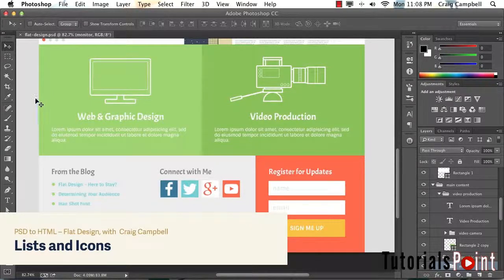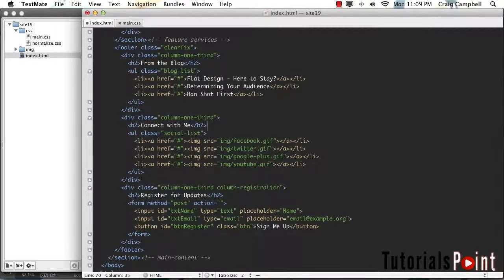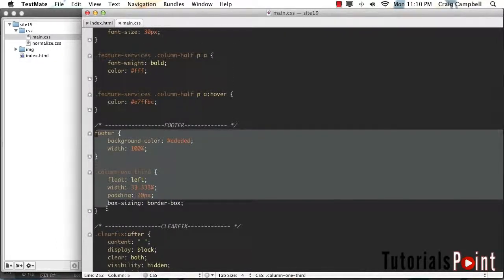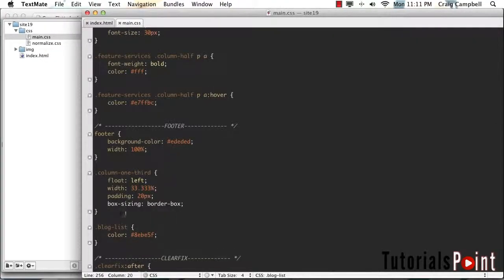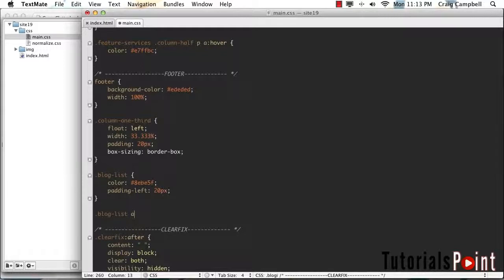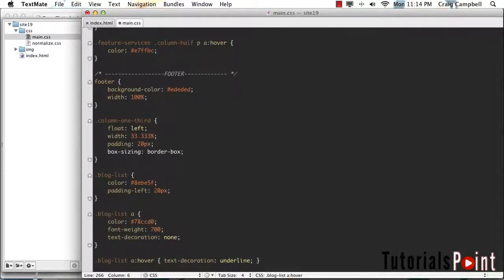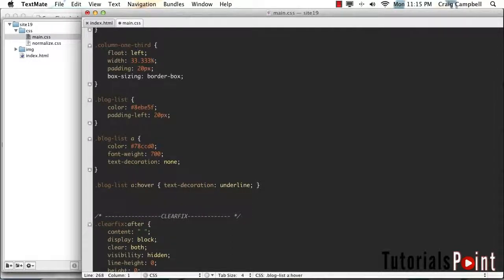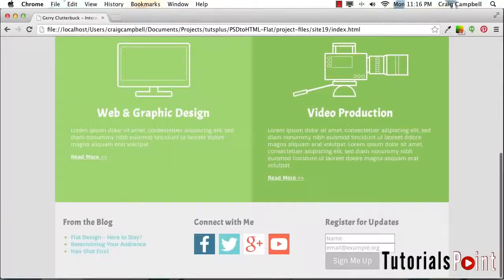PSD TO HTML - 19 Lists And Icons